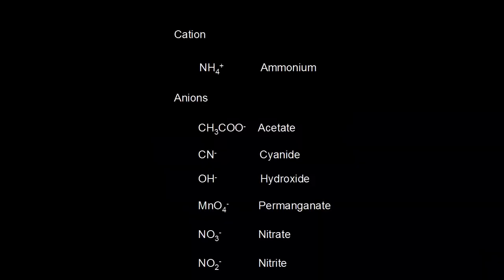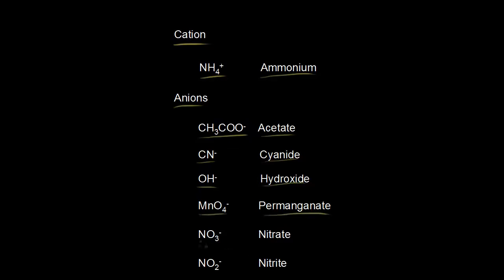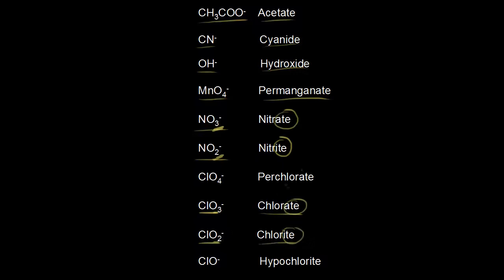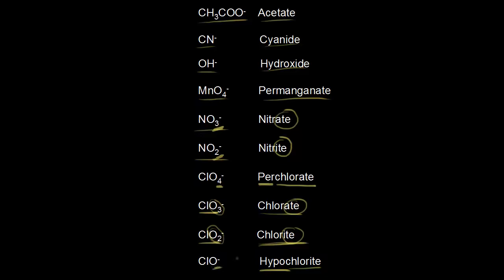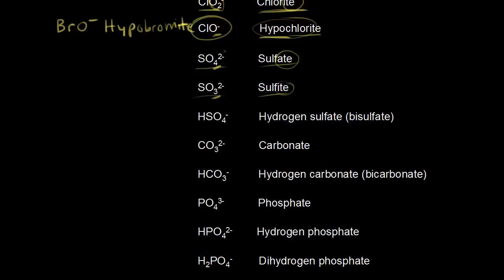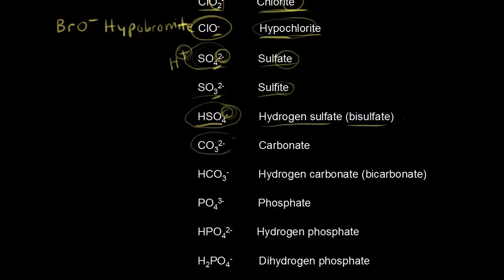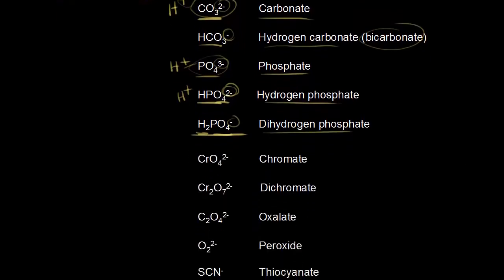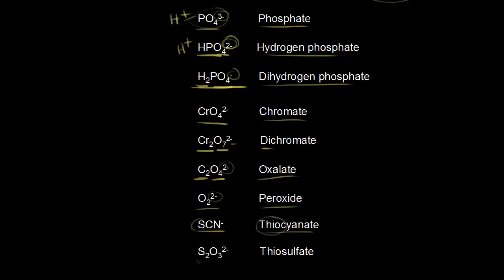Chemistry Atoms, compounds, and ions - Common polyatomic ions